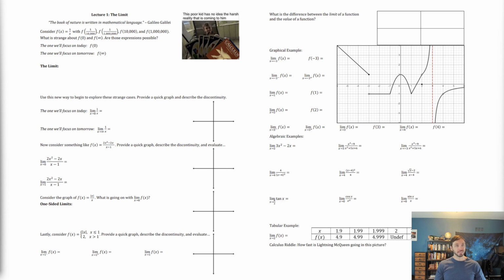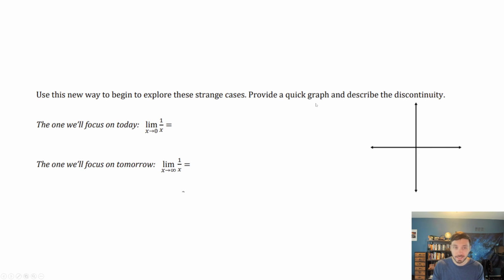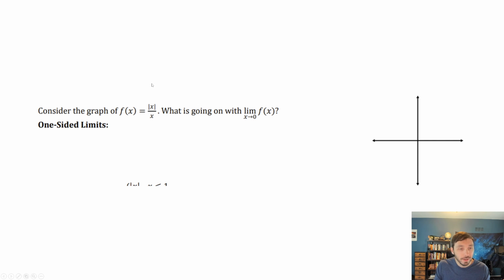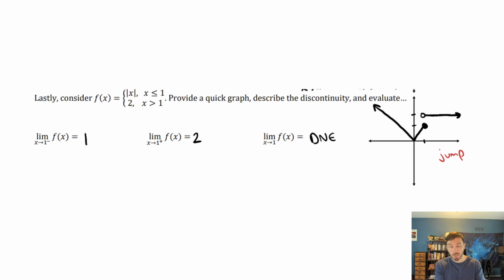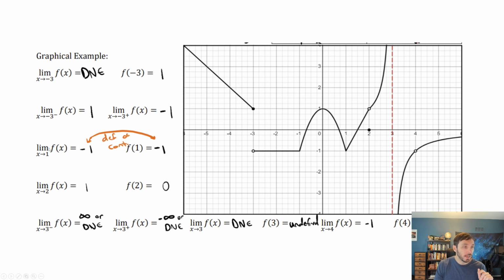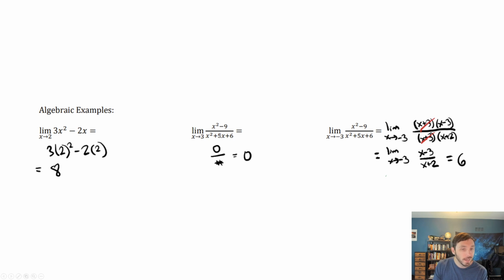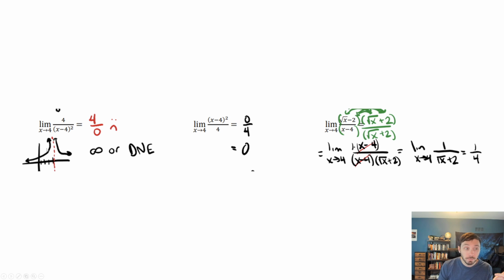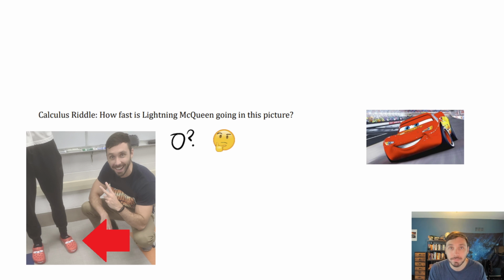How to Solve Limits - Calc 1 / AP Calculus Lesson & Examples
Learn how to solve Limits graphically and algebraically in AP Calculus AB and BC Unit 1 and College Calc 1.
We evaluate one sided and two sided limits, distinguish limit behavior from function value, and connect discontinuities to limit notation with clarity.
🎯 Learning Goals
- Main Objective: Understand how to find the limit of a function graphically and algebraically
- Side Quest 1: Discern the difference between the limit (behavior) and value (exact) of a function
- Side Quest 2: Decode one-sided limits and why they matter
- Side Quest 3: Connect types of discontinuities with limits
⏱️ Video Timestamps
00:00 Intro
00:45 Warm-Up and Limit Definition
02:19 Connecting the Algebra to the Graphs, Limits
05:51 One-sided Limit Definition
06:57 Connecting the Algebra to the Graphs, One-sided Limits
08:46 Difference between a limit and a value
10:38 Graphical Examples
13:31 Algebraic Examples
19:03 Tabular Example and a Calculus Riddle?
🧭 Where You Are in the Chapter
L1. The Limit ← YOU ARE HERE :)
L2. Limits with Infinity (and Other Limit Topics)
L3. Continuity and Intermediate Value Theorem